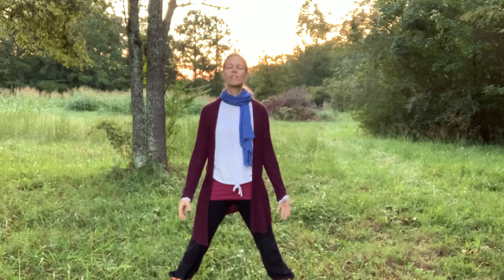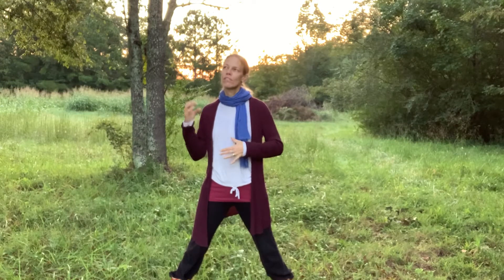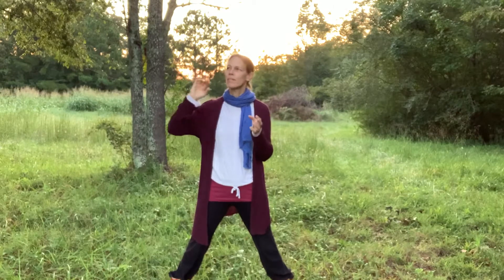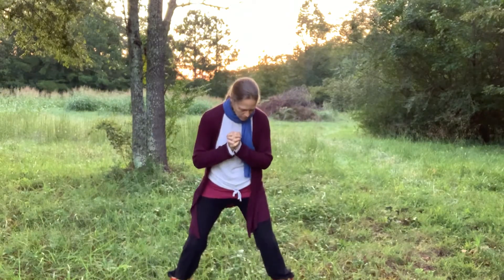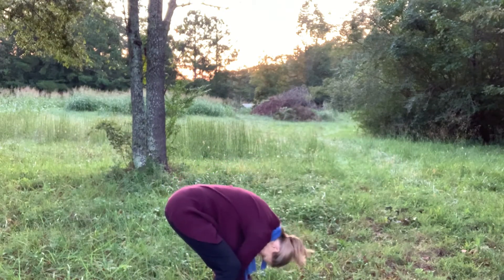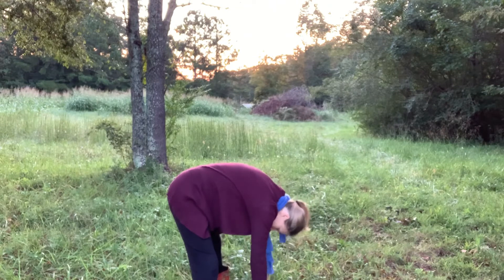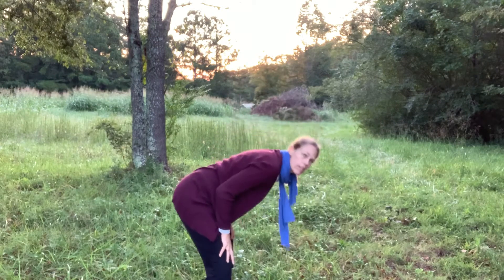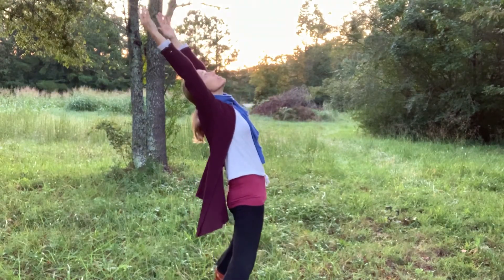Rise and shine with breath and body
Creat more ease in body, life, and relationships.

Build resilience with authentic self-care that connects you to earth rhythms, seasonal rhythms, and your own nature.